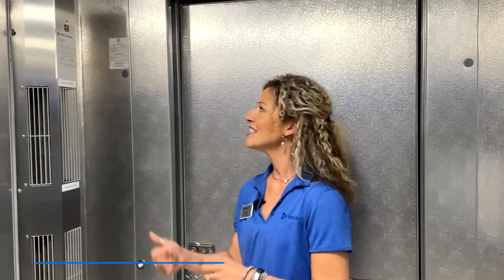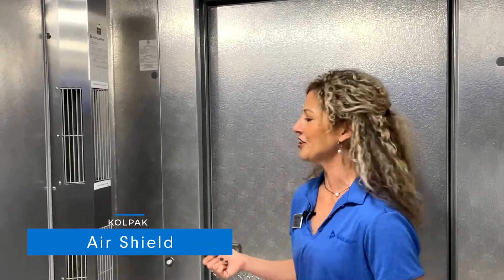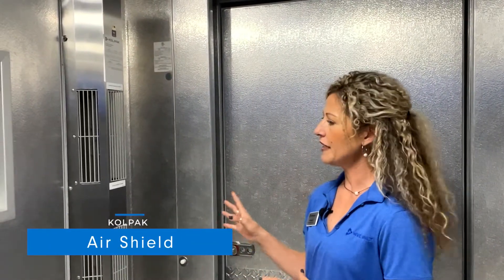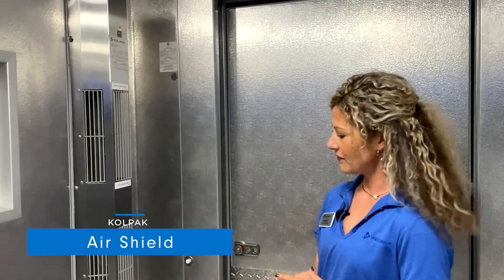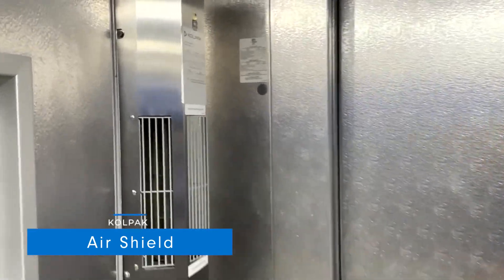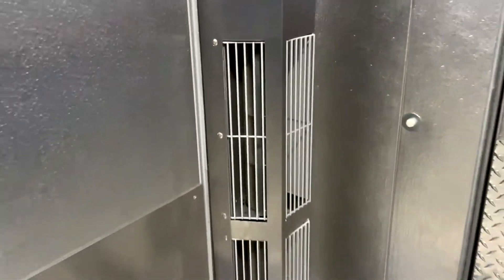Kolpak Air Shield - NRA Show 2022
A fast 4 days at National Restaurant Association Restaurant Show 2022... From setup to teardown, time flies when you are having fun! Take a peek at our Kolpak Air Shield. Contact your local foodservice representative for more info today